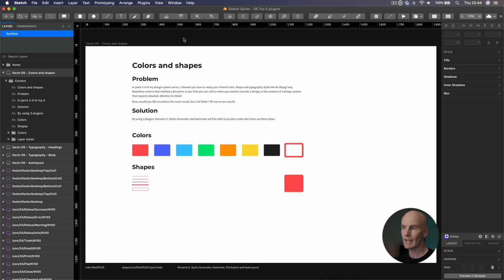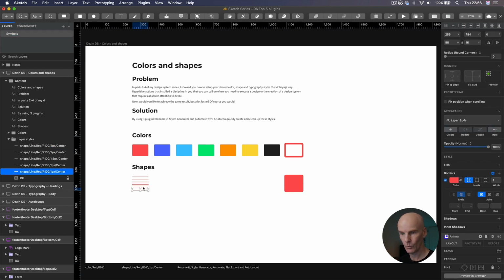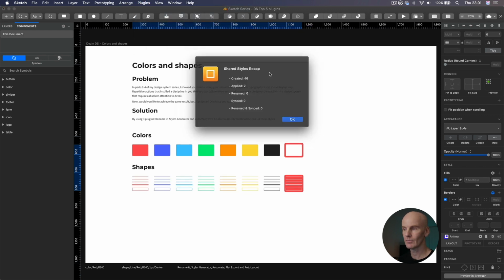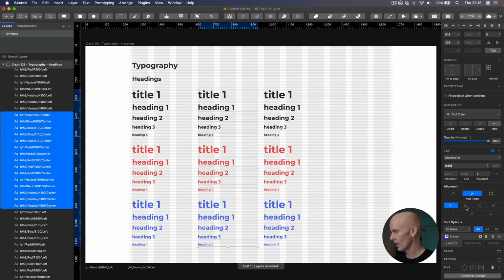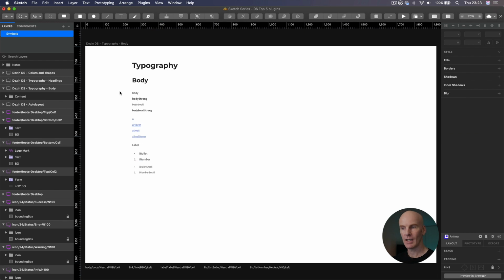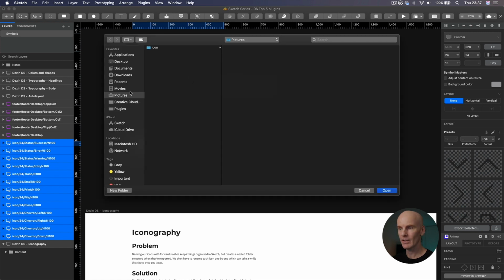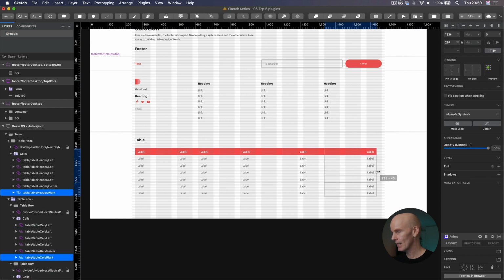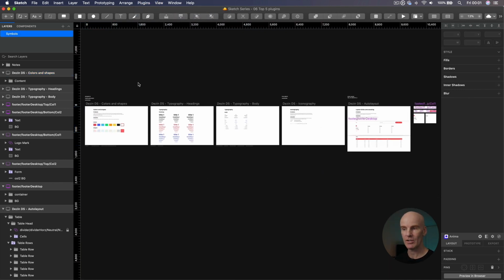Top 5 Sketch Plugins for Productivity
Here are my top 5 Sketch Plugins for Productivity, especially when setting up or managing a Design System.